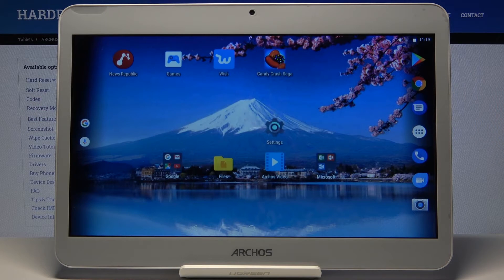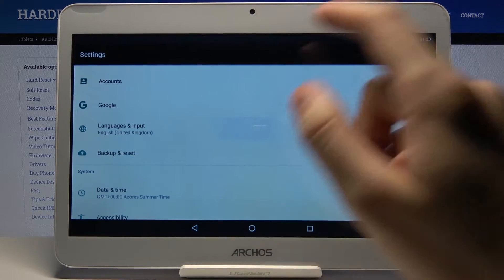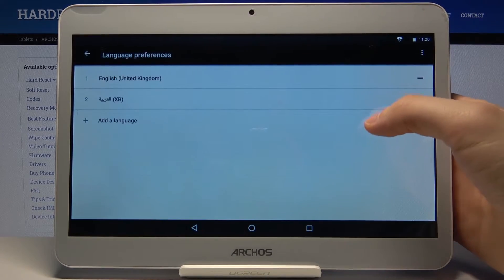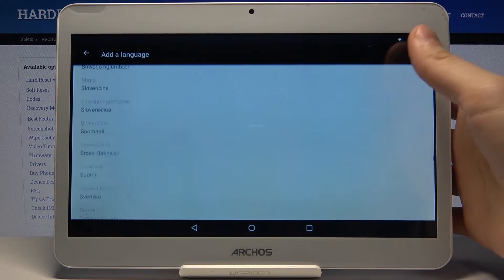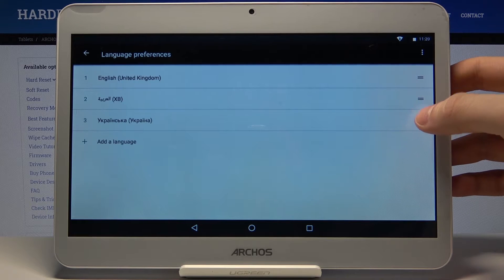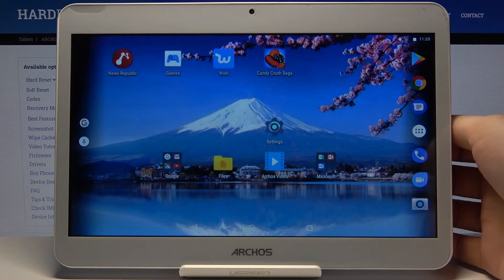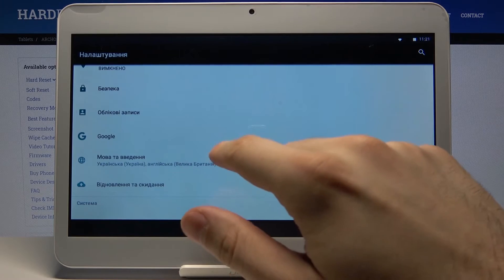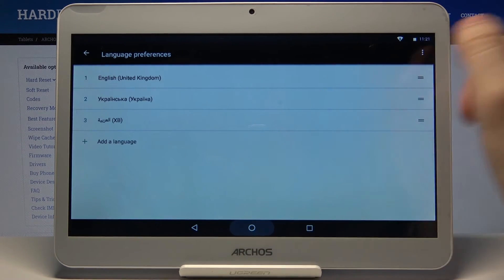How to Change Language in ARCHOS Access 101 3G V2 – Switch System Language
Learn more about ARCHOS Access 101 3G V2

If you are wondering how to change the system language in ARCHOS Access 101 3G V2, you've come to the right place. You'll learn it very quickly with our short video tutorial. Make sure you use your native or preferred language on your ARCHOS. You can also visit our YouTube channel for more helpful ARCHOS tutorials.